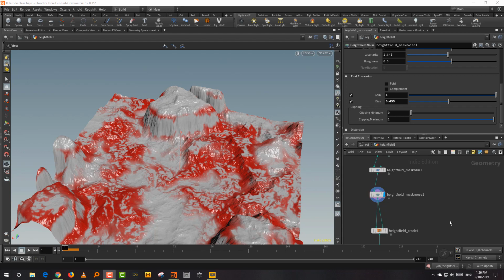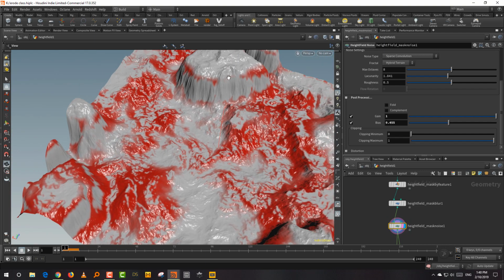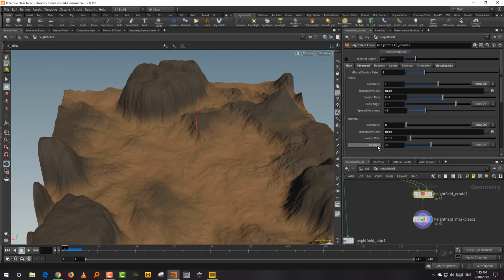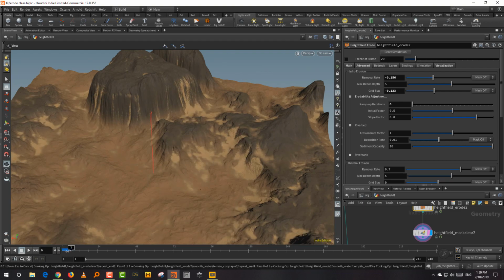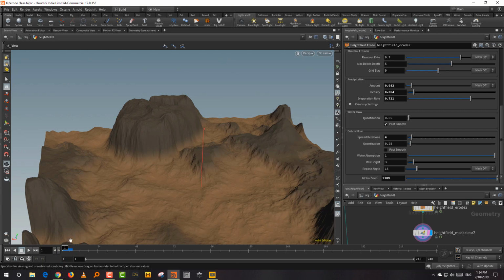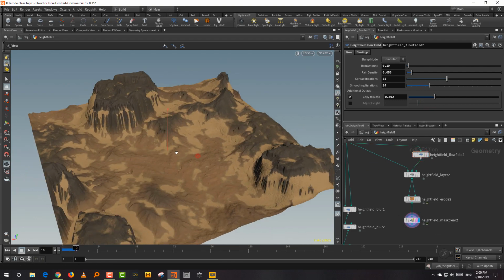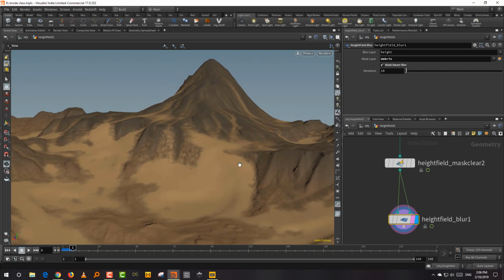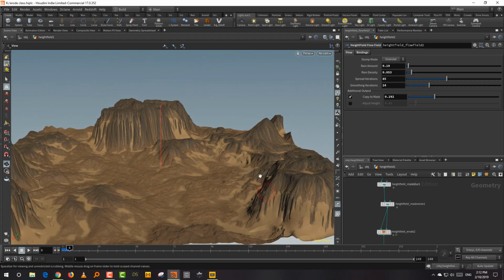Houdini 17 - New Erosion node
Hello everyone,

This video takes a look at the new erosion node in Houdini 17 and all its various settings.

regards
Rohan